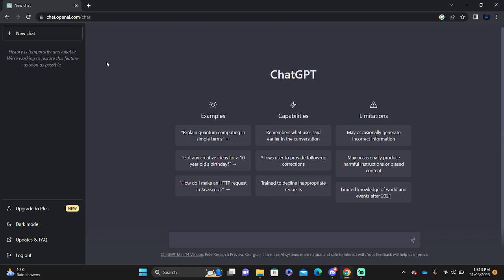How to use Chat-GPT for Free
Learn How to use chatGPT for free. It is really easy to do and learn to do it in just a few minutes by following this super helpful tutorial to get a better understanding of everything.